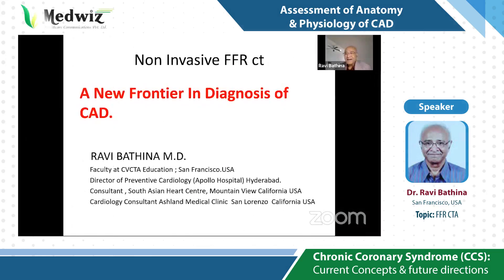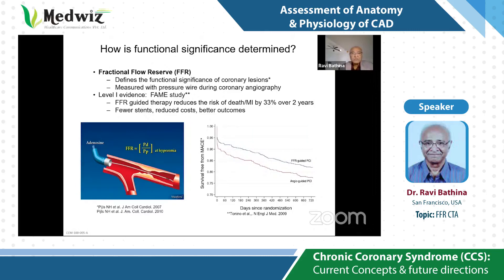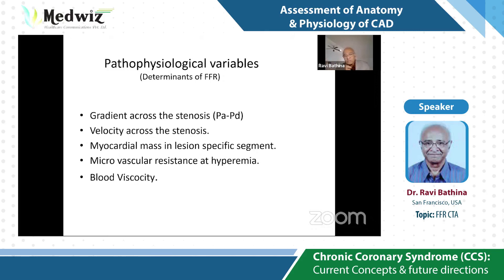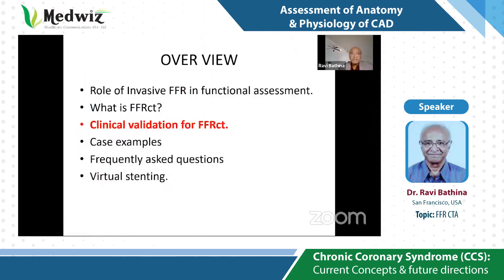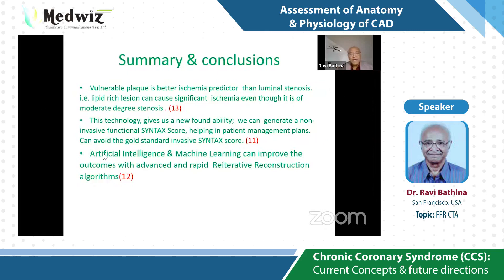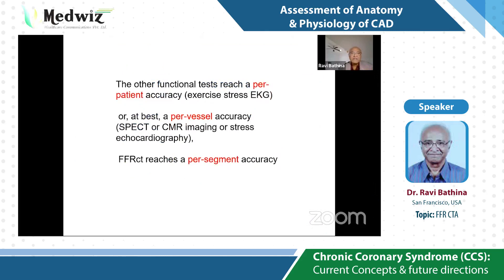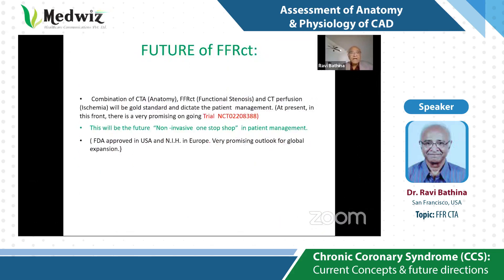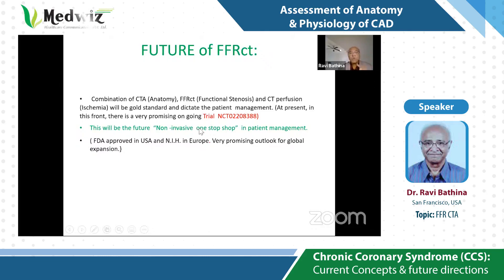Dr. Ravi Bathina - Non Invasive FFR CT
Chronic Coronary Syndrome:
Current Concepts & future directions - An International Symposium presents, a platform wherein the experts provided their clinical insights and evidence from the field of CAD and its perspective.

Watch Dr. Ravi Bathina speak about an interesting topic "Non Invasive FFR CT".

Curated by Medwiz Healthcare Communications Pvt Ltd.